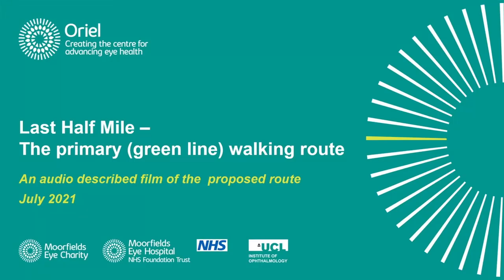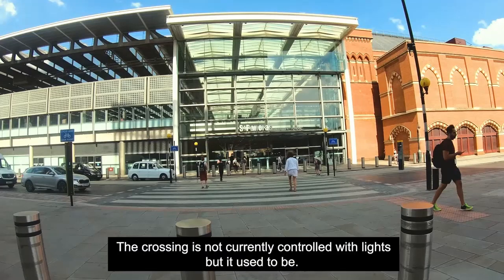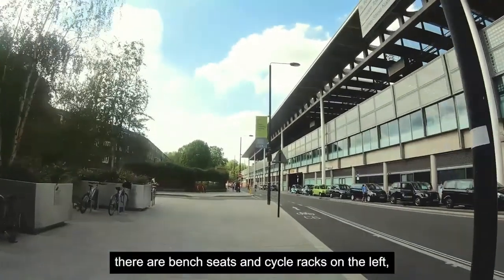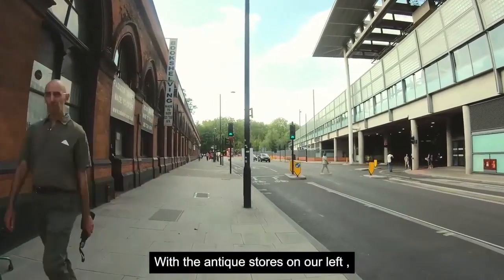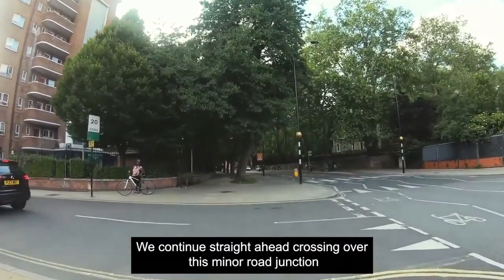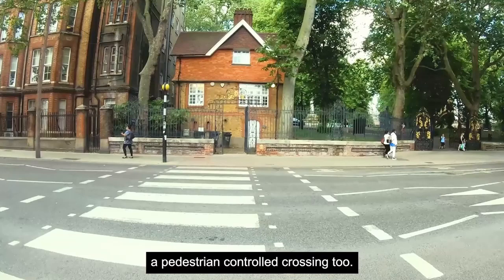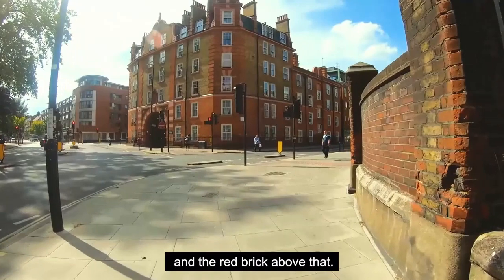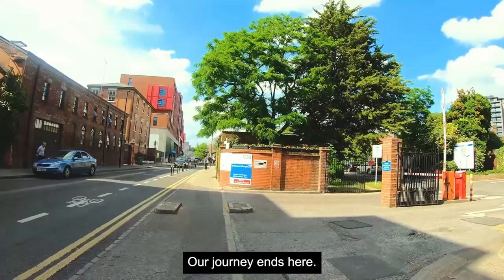Oriel last half mile walking route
An audio described film of the proposed route